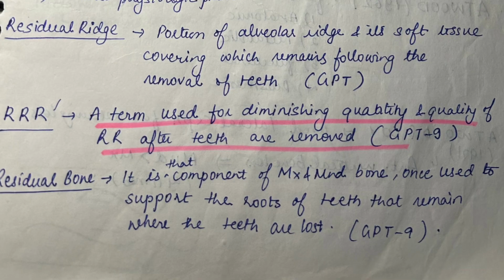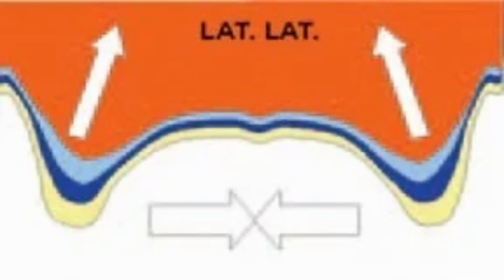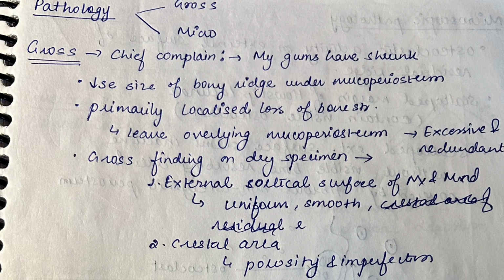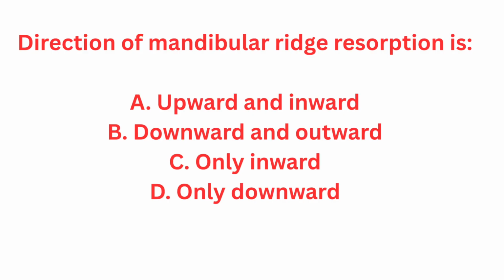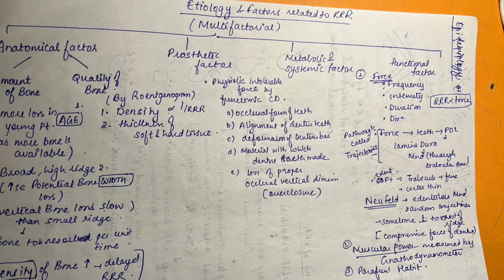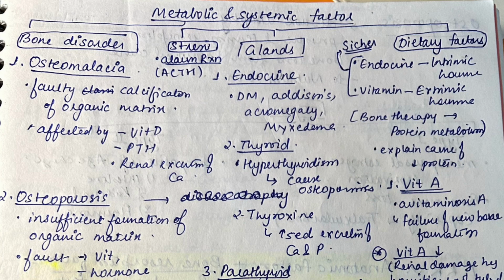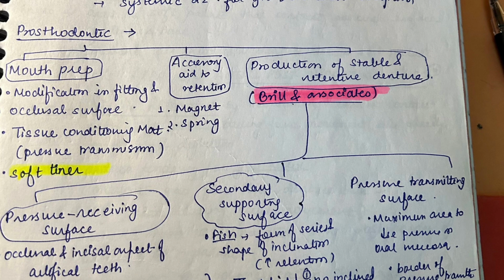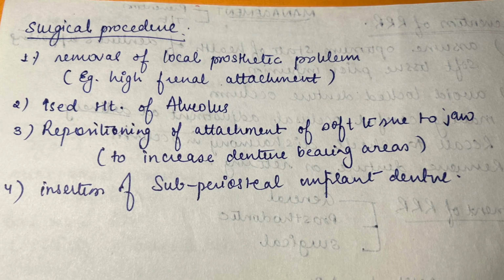Residual Ridge Resorption : Etiology, Classification & Management | Prosthodontics | BDS FINAL YEAR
Residual Ridge Resorption (RRR) is one of the most important and frequently asked topics in Prosthodontics for BDS exams, viva, and MDS entrance preparation.

In this video, I have explained the complete concept of Residual Ridge Resorption in a simple, conceptual, and exam-oriented manner — including healing after extraction, pathophysiology, Enlow’s concept, Principle of V, Atwood classification, metabolic factors, and management.

If you are preparing for prosthodontics theory, clinical exams, or postgraduate entrance, this lecture will help you understand RRR instead of just memorizing it. Topics Covered in This Video:

• Healing after extraction
• Definition of Residual Ridge & RRR
• Is RRR physiologic or pathologic?
• Gross and microscopic pathology
• Enlow’s concept of bone remodeling
• Principle of V and inverted V
• Pattern of maxillary and mandibular resorption
• Why mandible resorbs 4 times faster
• Atwood classification
• Moses classification
• Etiology – Anatomic, Metabolic, Functional & Prosthetic factors
• Management and prevention
• Important exam points and rapid revision

 High-Yield Exam Points:

✔ First bone lost after extraction – Bundle bone
✔ Highest rate of resorption – First 3–6 months
✔ Maxilla – Upward and inward
✔ Mandible – Downward and outward
✔ RRR is chronic, progressive, irreversible and cumulative

Credits : created with canva